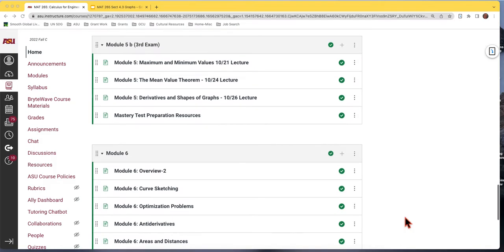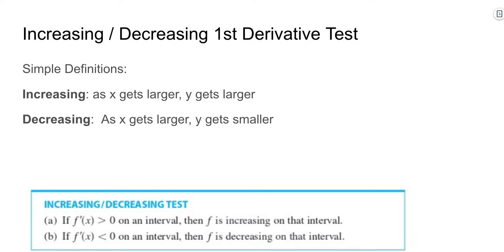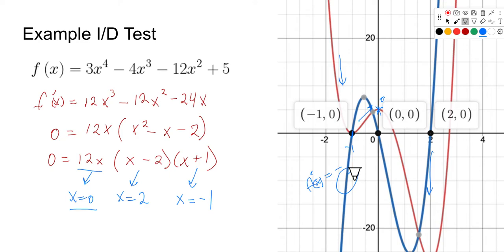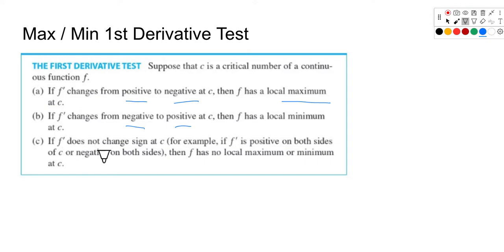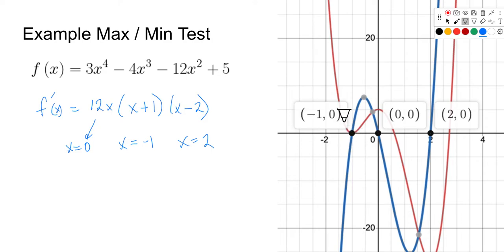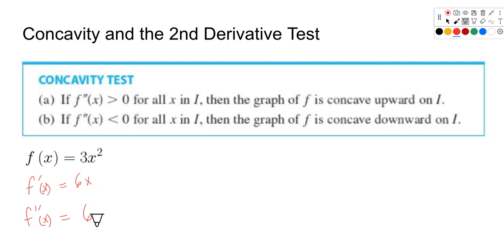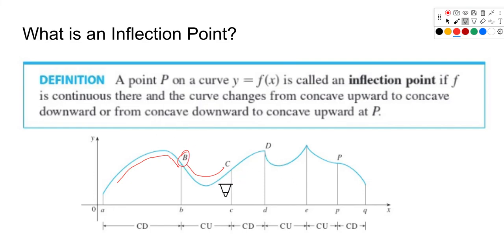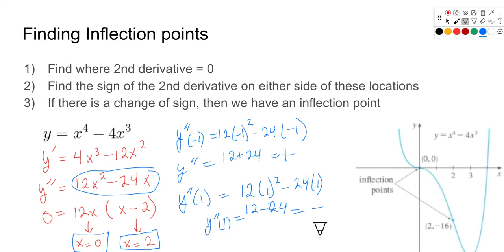MAT265 Sect 4 3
Derivatives and Graphs